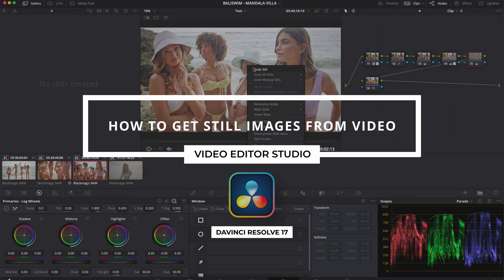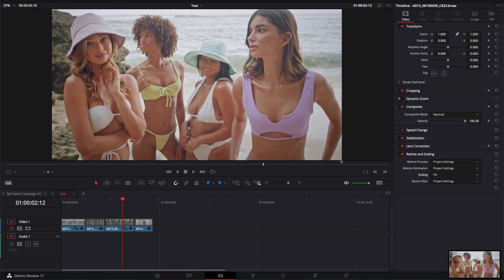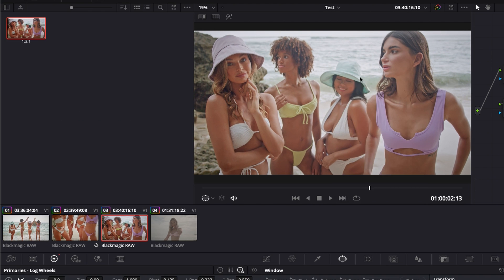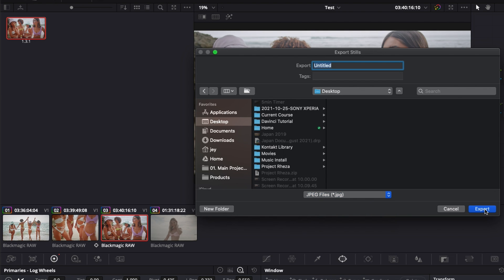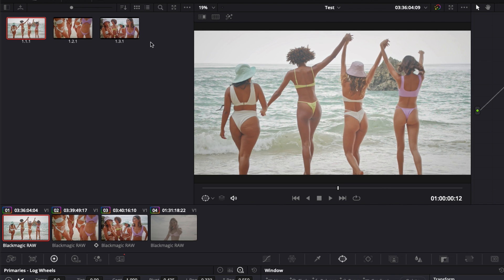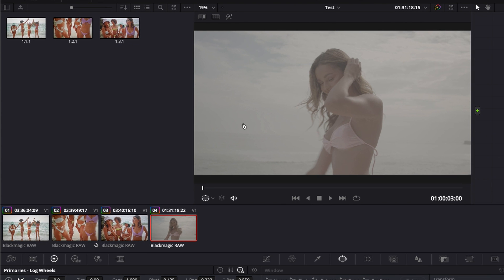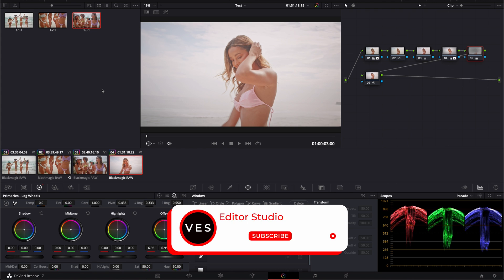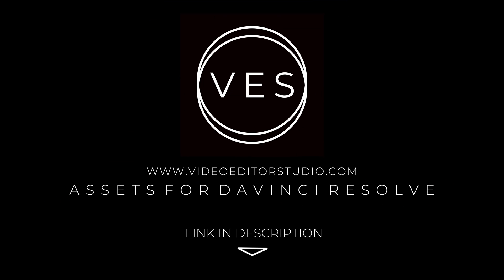Transform your video into photo in Davinci Resolve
In this Davinci Resolve 18 Tutorial for beginners, you'll learn how to export a high definition still images out of your video

If you want to get still images from your video you could simply take a screenshot of it right? Yes, sure. But there's a better way to do it in the color page by exporting a Still so you can get the highest quality possible!

00:00 - Intro
00:10 - Export a video frame as a high-resolution still image in Davinci Resolve
00:25 - How to grab a Still image in Davinci Resolve
01:38 - How to re-use color grading with stills?